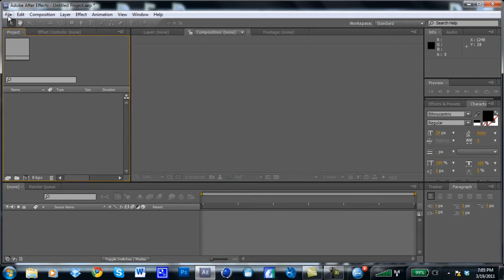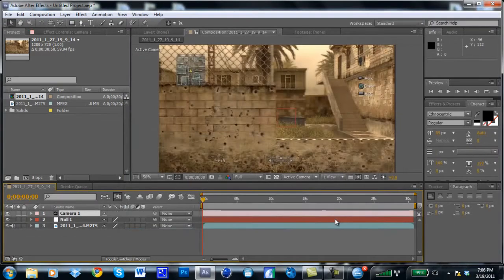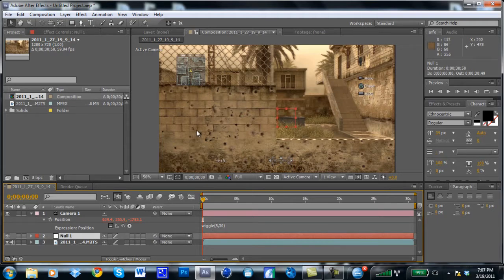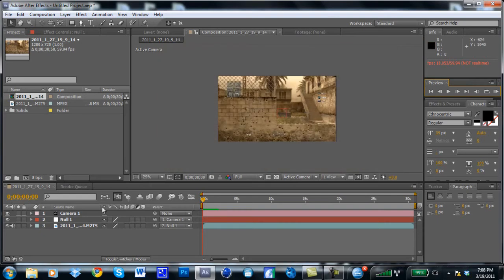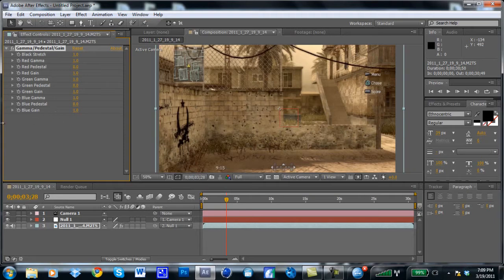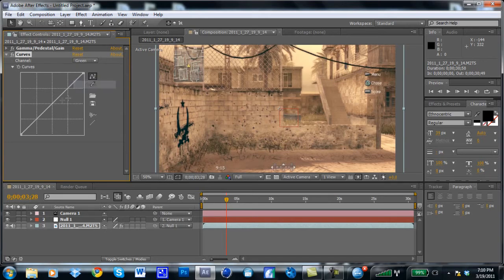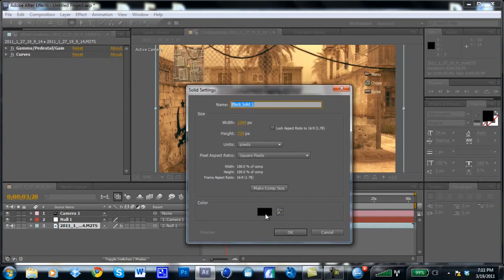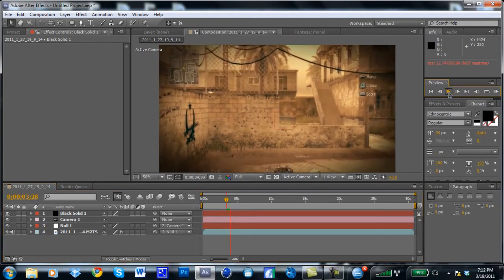AAE Tutorial: How to edit Cinematics - Wiggle/Screen Shake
This is a Tutorial on How to edit Cinematics in After Effects (Covering Wiggle/Shake and CC) by MrEditingTutorials